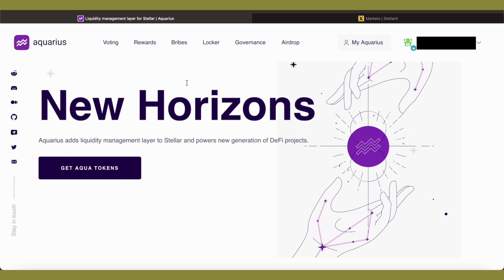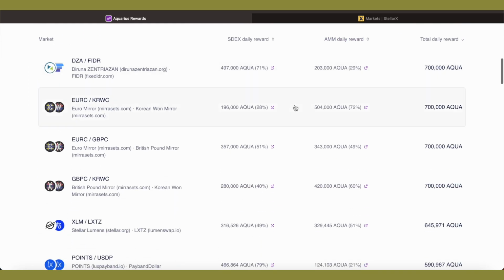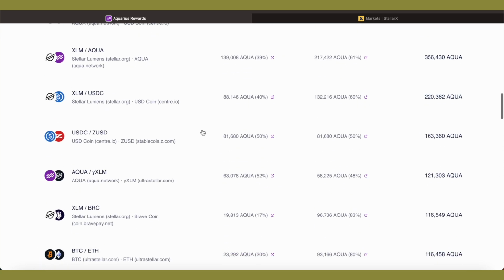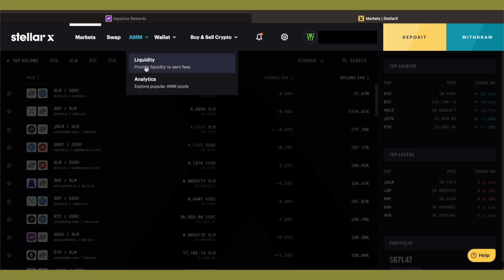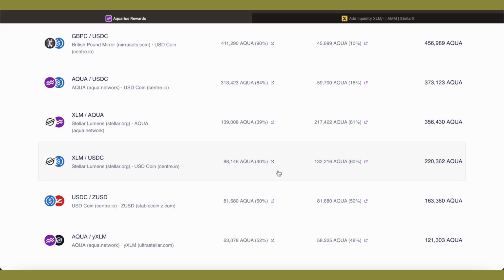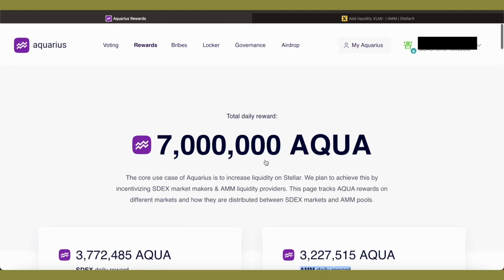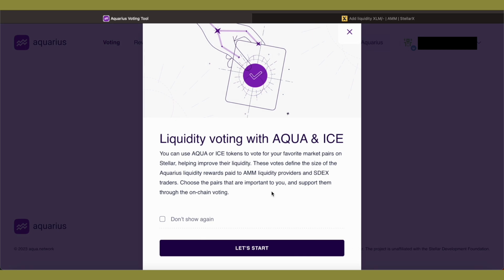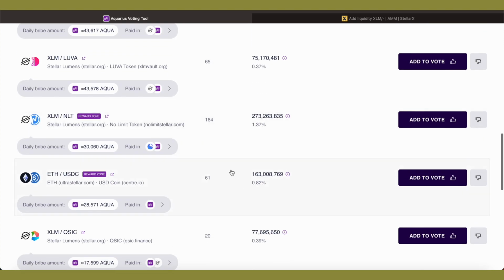How To Earn Rewards On Aquarius | XLM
how to earn rewards on aquarius
how to earn on aquarius

aqua
xlm
stellar